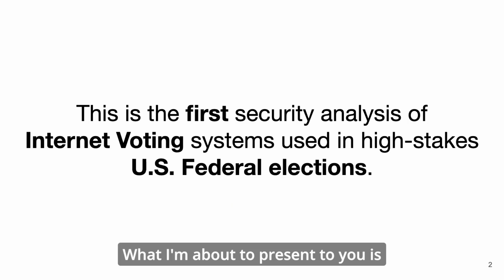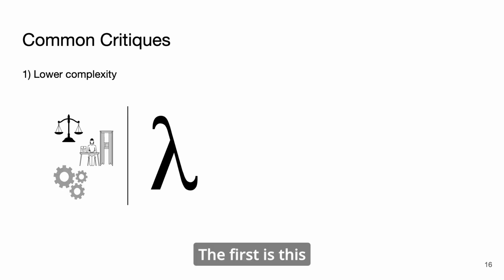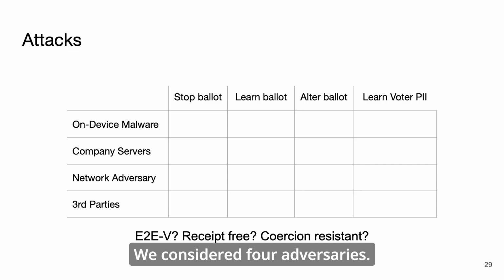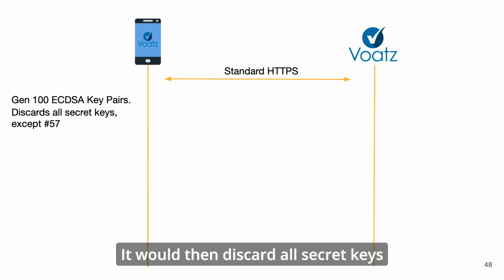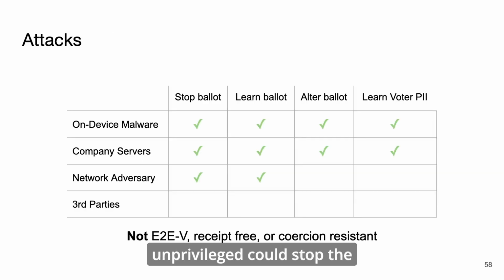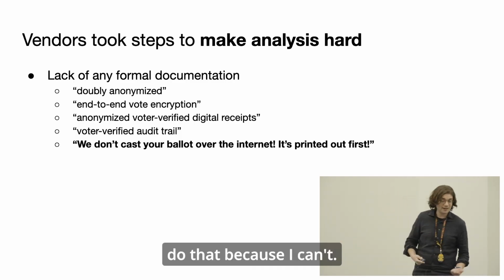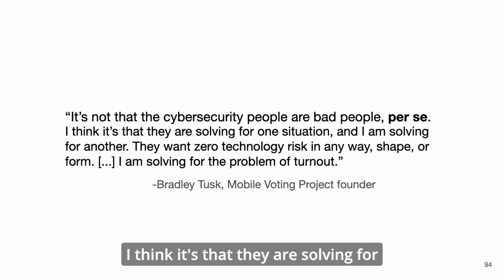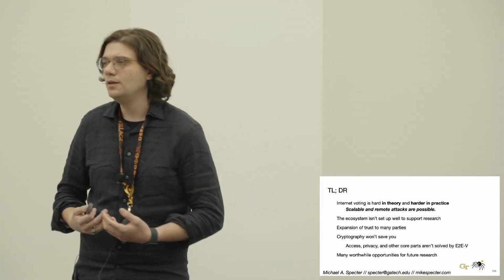DEF CON 33 - Voting Village - It's Not Safe Yet: Online Voting in Practice - Michael Specter